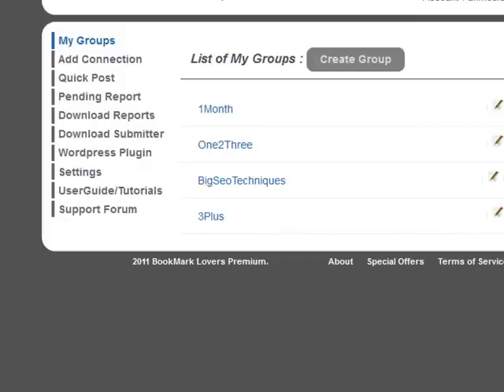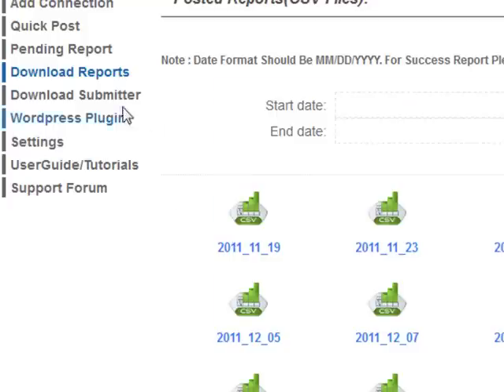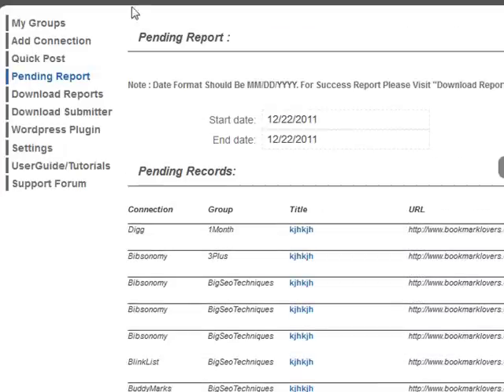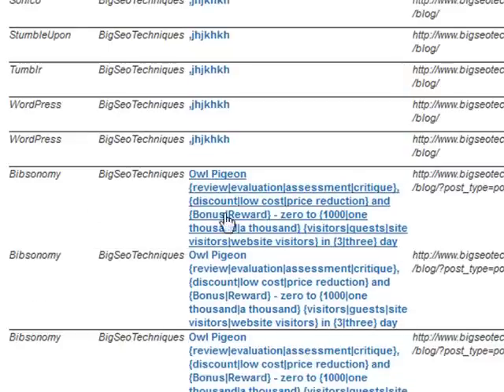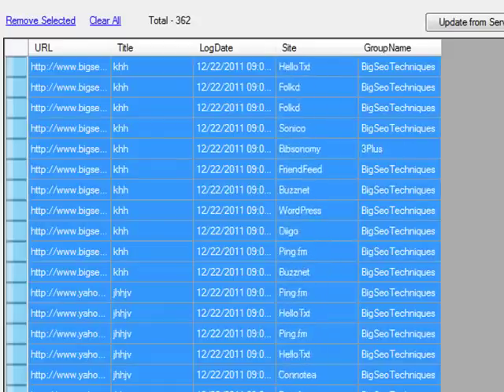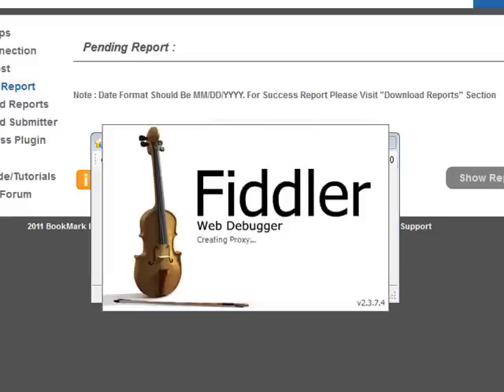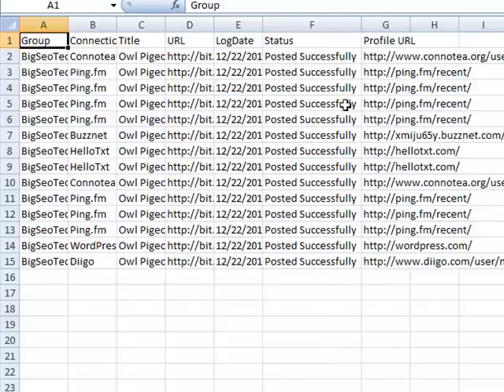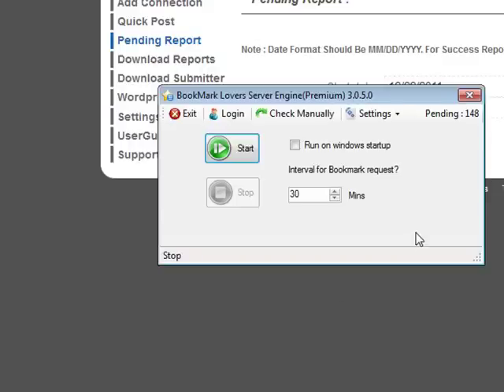BookmarkLovers Wordpress SEO Plugin Update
wordpress seo plugin update as of 22nd december 2011